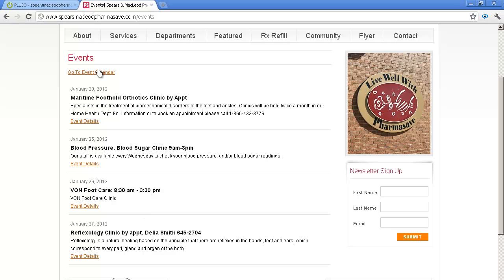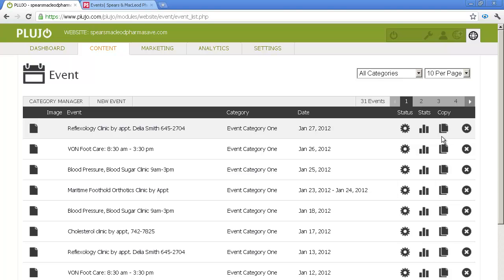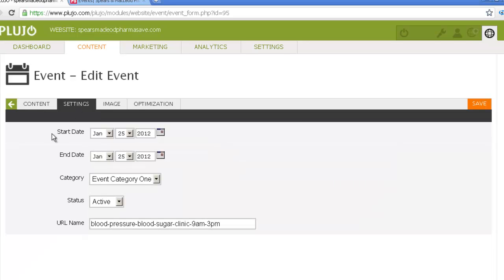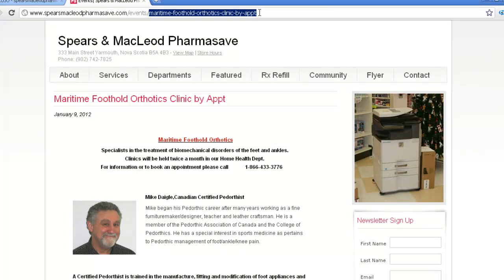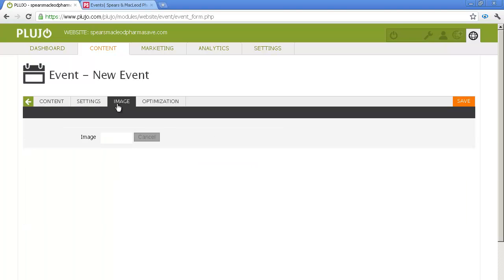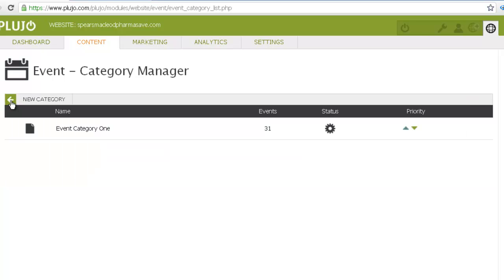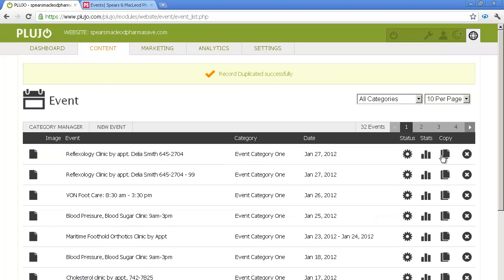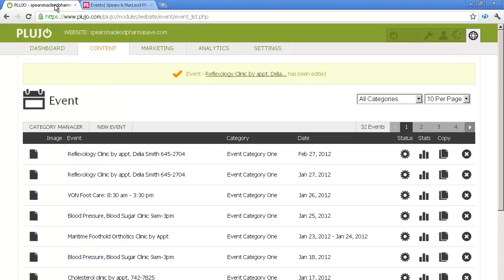PLUJO : Managing Events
Whether you're adding or editing existing Events, you can manage events in PLUJO using the Events module. Events can also be placed in different categories, which are easily editable too.